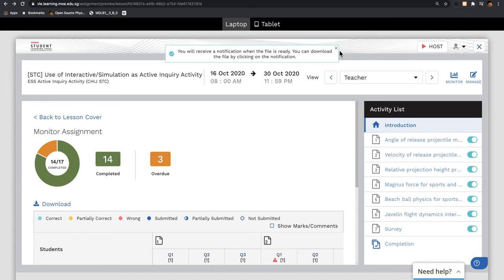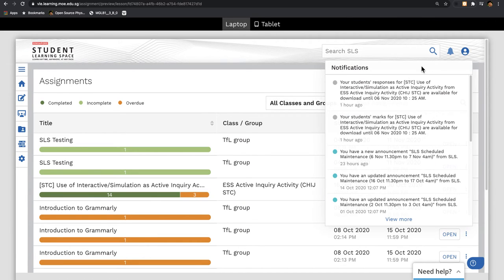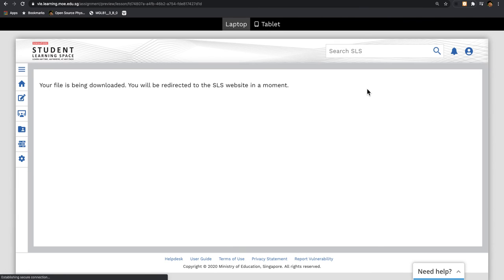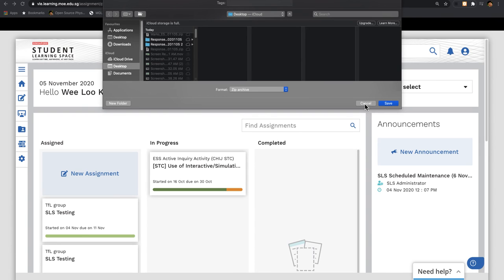SLS How to export student learning data for further analysis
Student Learning Space Tutorial